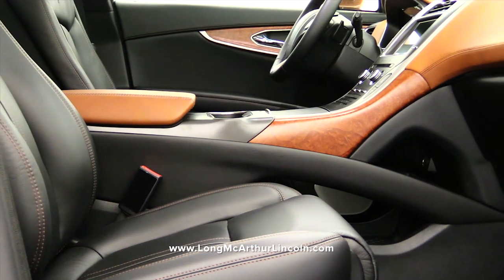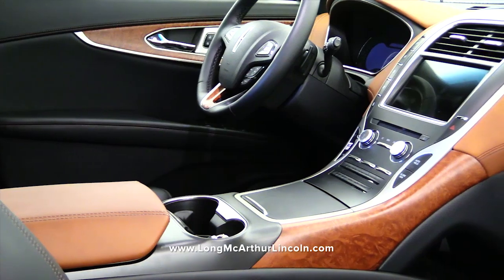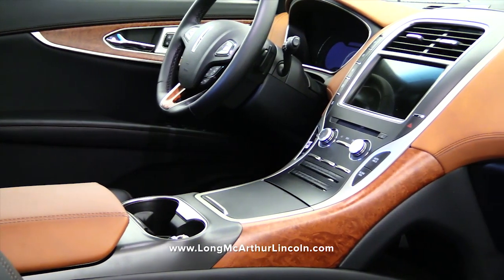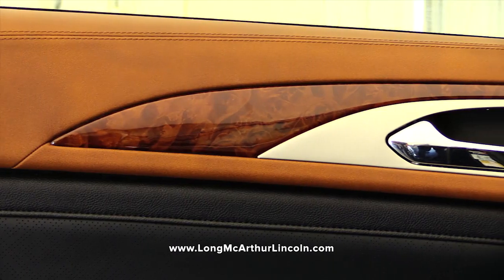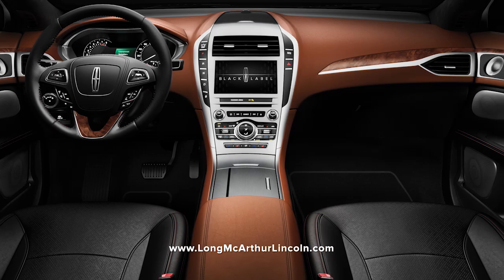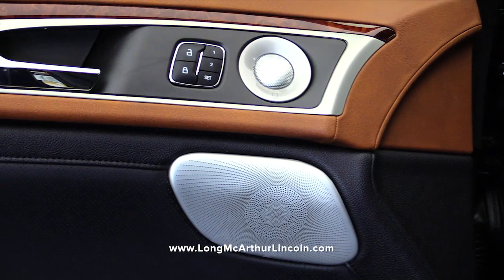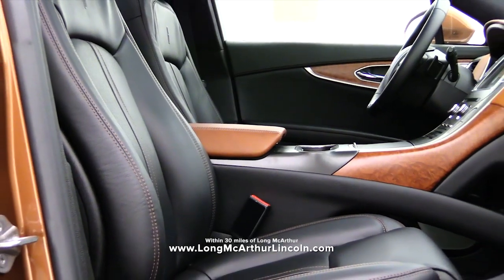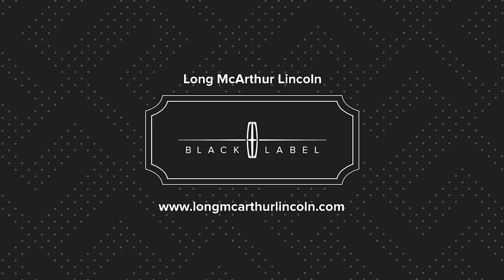Lincoln Black Label Thoroughbred Commercial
Lifestyle of Horse Racing with Black and Chestnut Venetian Leather, Alcantara Suede, Chilian Maple Wood. Available in Lincoln Continental, Lincoln MKZ, and Lincoln MKX.